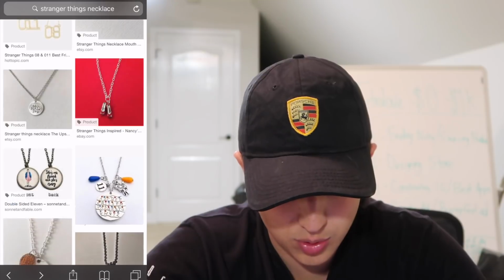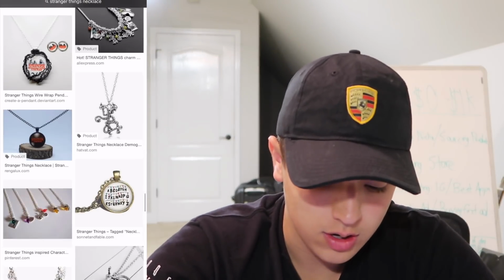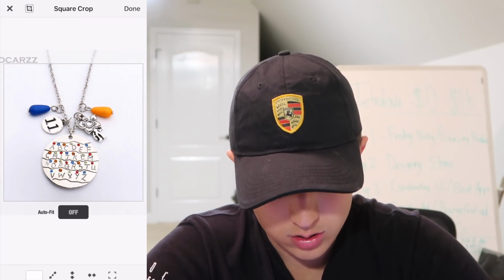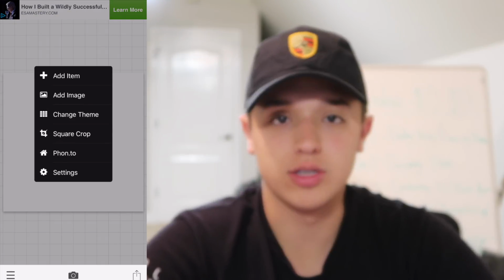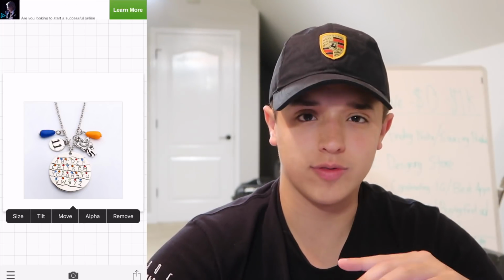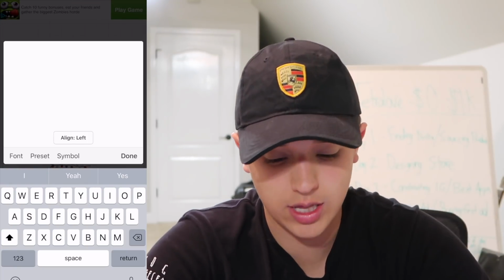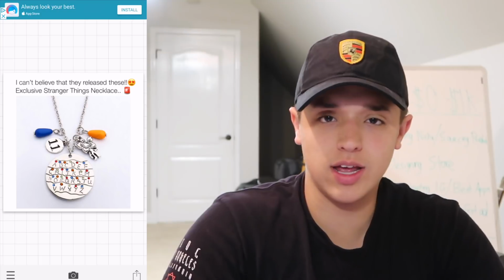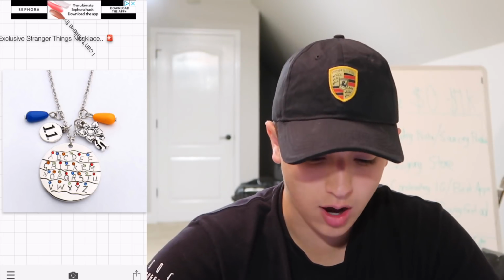Creating The Perfect Picture Ad (Step By Step)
How To Create The Perfect Picture Ad!